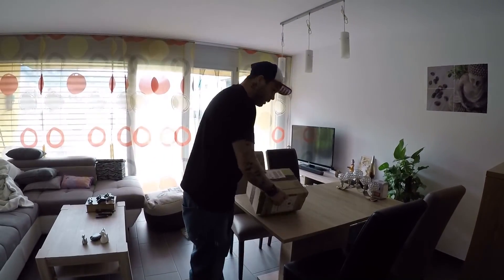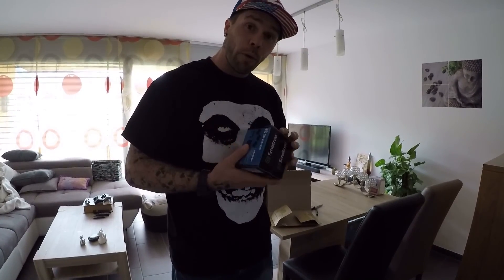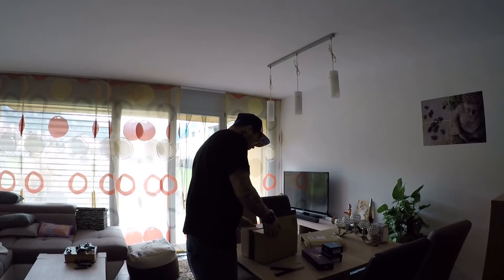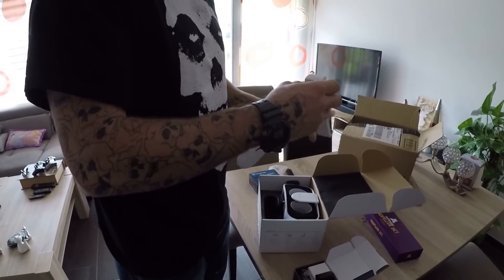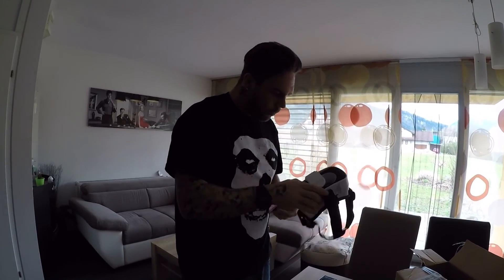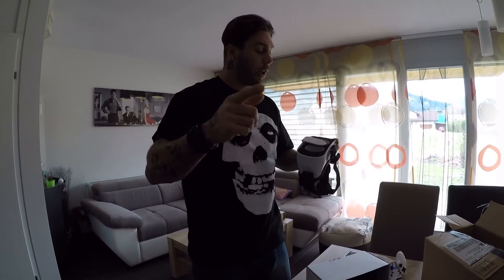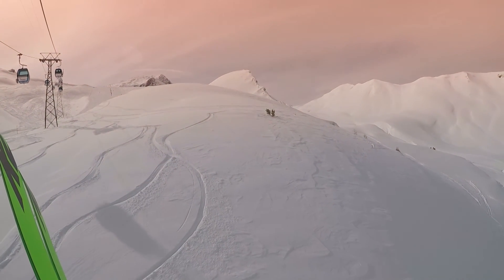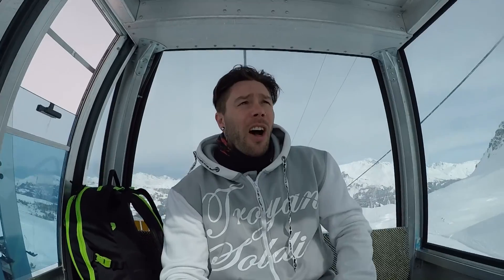Epic mailtime & Riding with friends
Man, can you imagine anything better than to come home and find packages full of stuff you ordered?! Well I can't :D
Watch and find out how much awesome new stuff I got - gonna get some epic shots for you guys!

Also got some nice shots from riding with friends and enjoying the fresh Pow - thank you for the great time people! :)